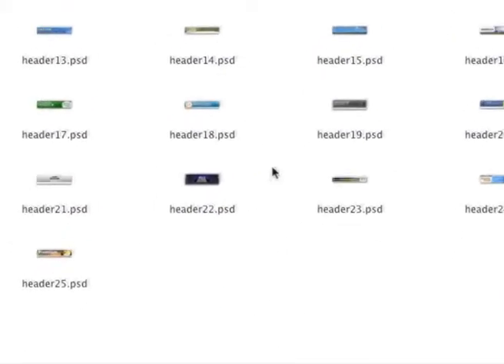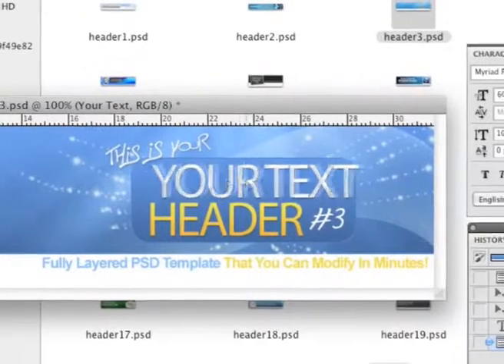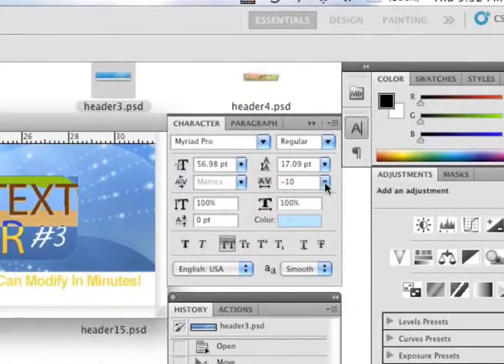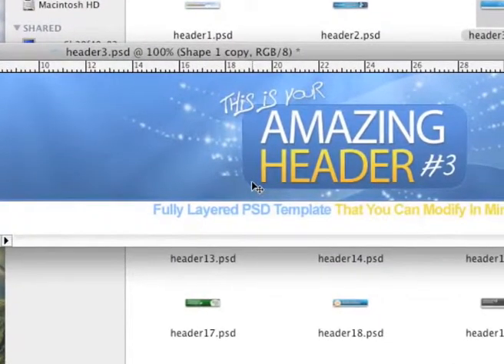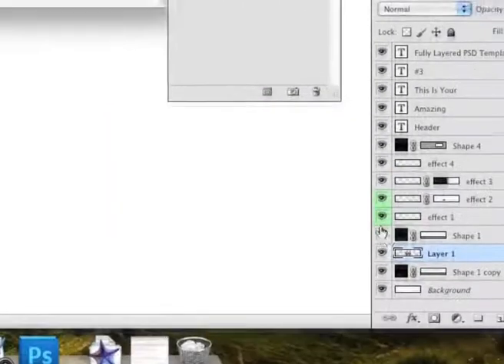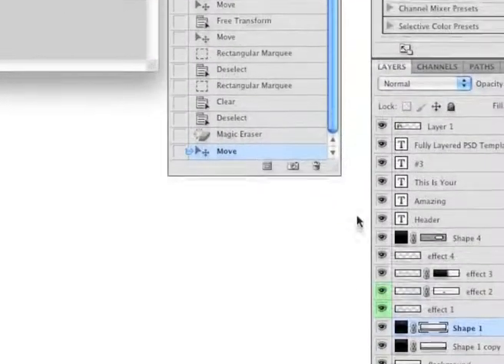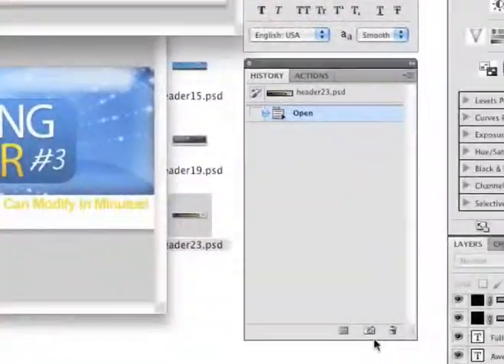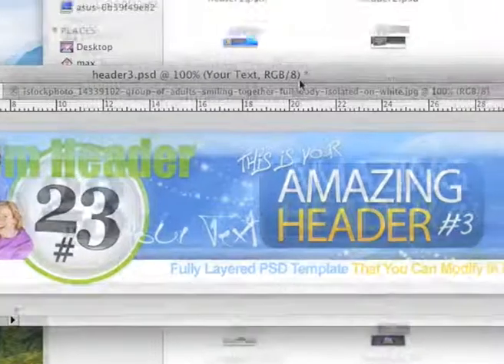Premium headers pack V5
This is a brand new version of one of a most popular products, "Premium Headers Pack". This product is a collection of 25 premium quality header templates for websites and blogs. All these headers come in layered PSD format, and can be fully customized. The newest thing to be added to the V5 package are headers with navigation buttons.

You will also get a 20 minute video tutorial on how to edit the headers using Adobe Photoshop. We'll show you how to edit the text, change the color scheme, add your own images, and more. You will learn the basics for editing the headers with Photoshop.

Grab these brand new premium header templates with full psd source files ans easily create your own awesome headers in minutes!